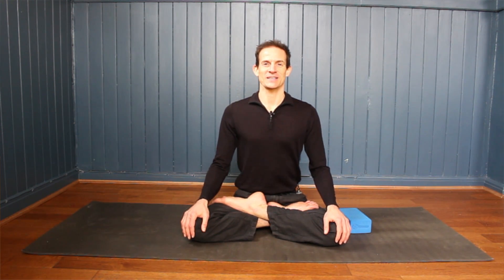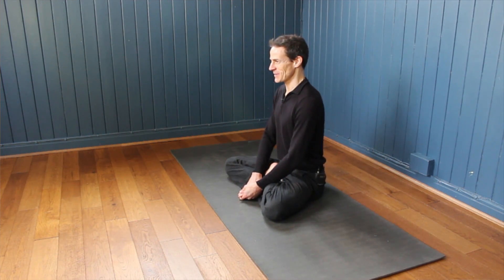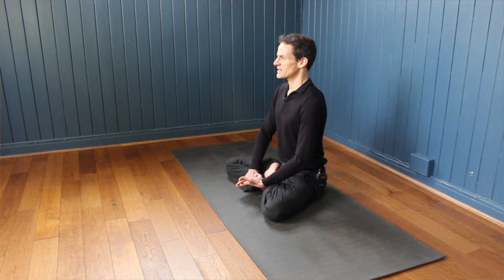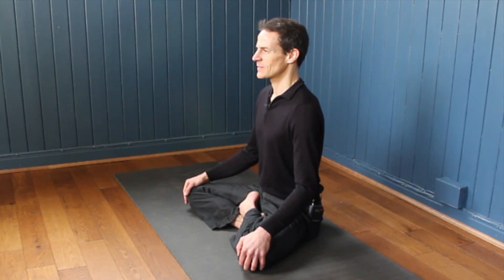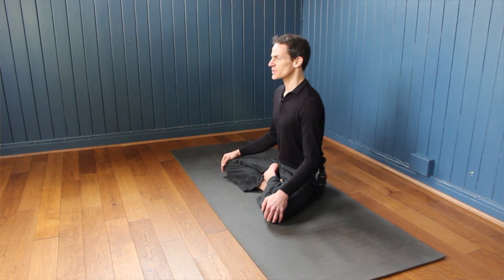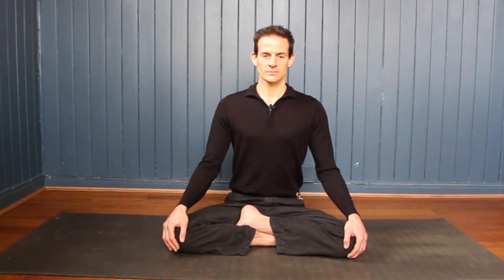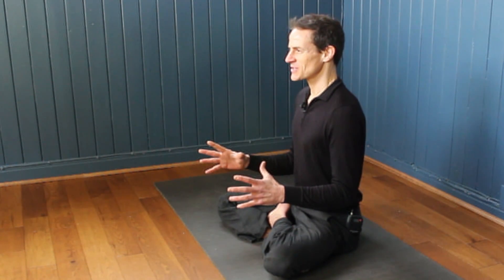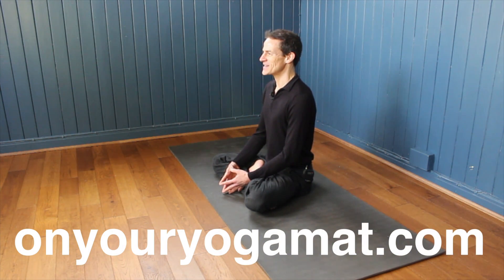Yoga Lesson 1 For Beginners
Gentle introduction to yoga for beginners

Please feel free to get in touch if you have any questions or comments

See you on your yoga mat!